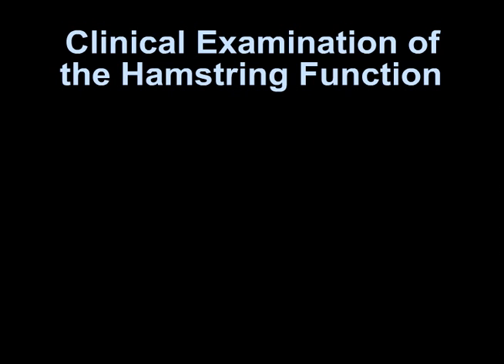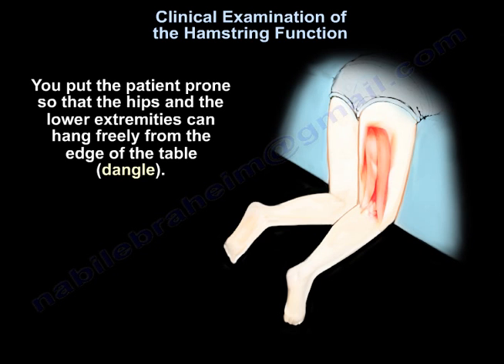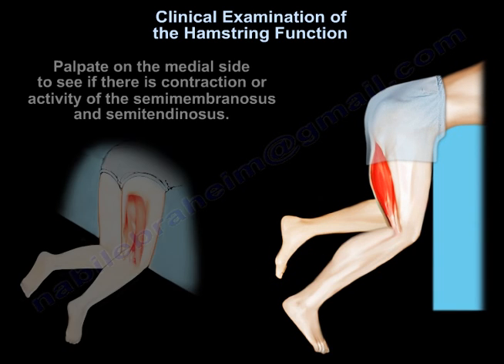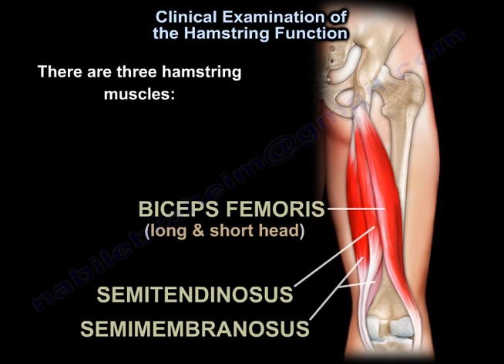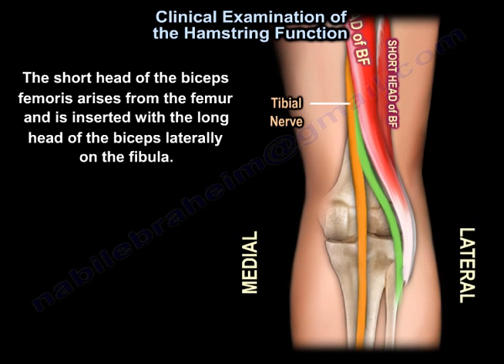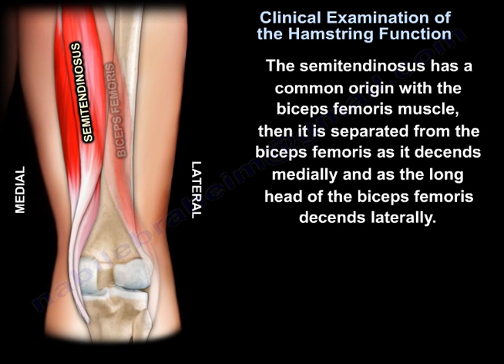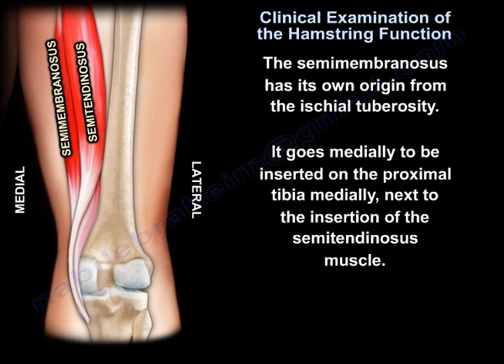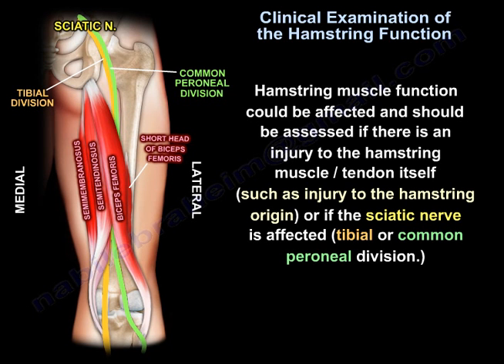Clinical Evaluation of the Hamstring Muscles - Everything You Need To Know - Dr. Nabil Ebraheim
Dr. Ebraheim’s educational animated video describes clinical evaluation of the hamstrings muscles.

Dr. Ebraheim is hosting a lecture to the medical students and doctors of the world Saturday April 24th at 1:00pm EST. This lecture is open to all students, residents, physicians, nurses, and more. The topic will be “Nerve Injuries”. Click on this link on Saturday to join!

Password: NERVE

We recommend downloading the WebEx App prior to start of the lecture. If the link is not working, please visit the link below and enter the meeting number and password.

Meeting Number: 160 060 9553
Password: NERVE